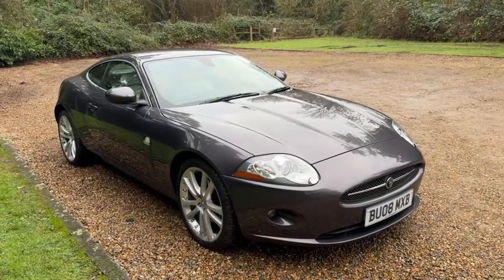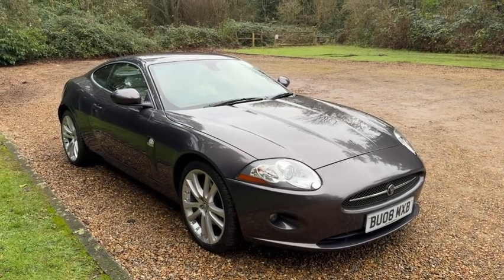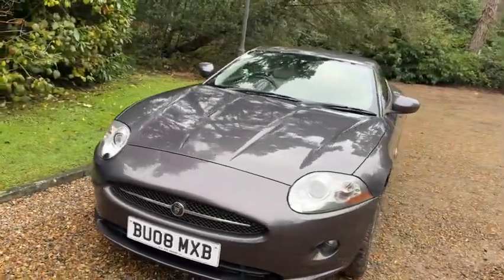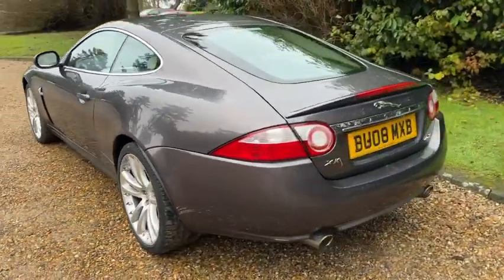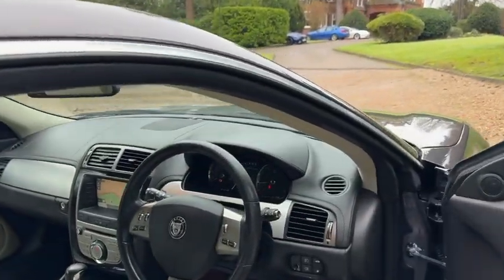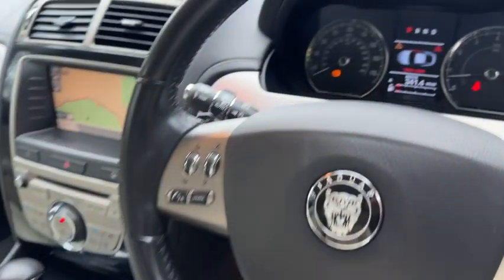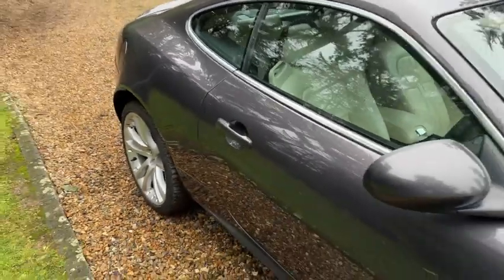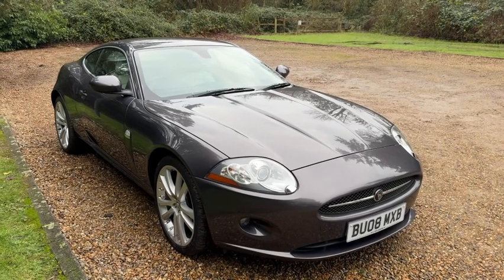3 January 2024